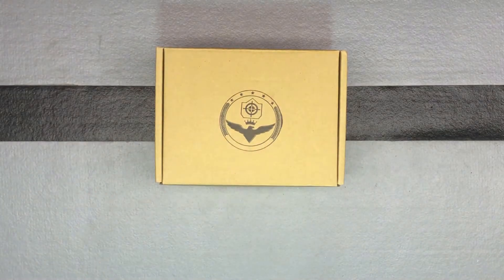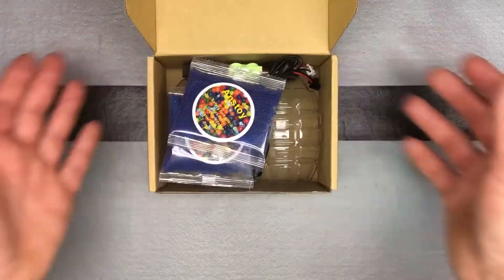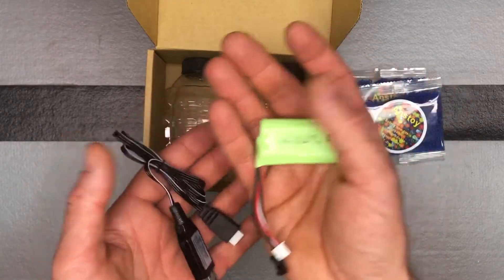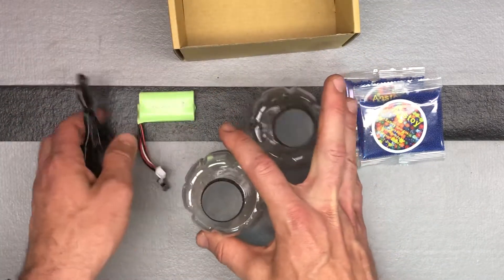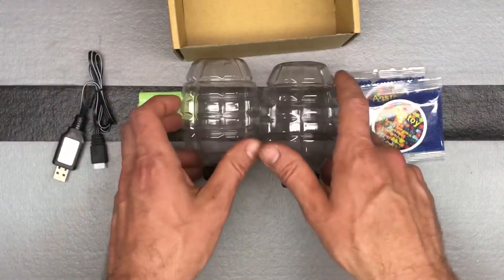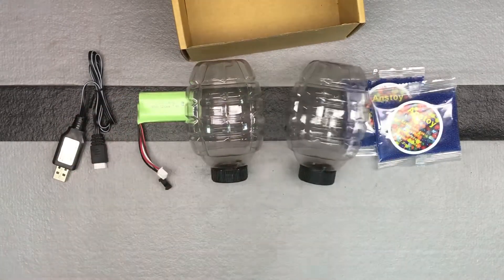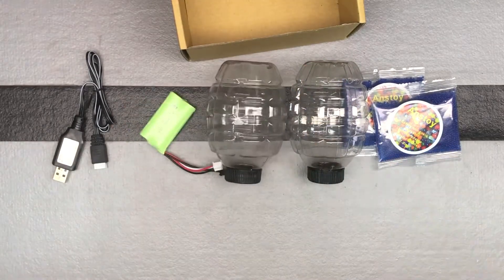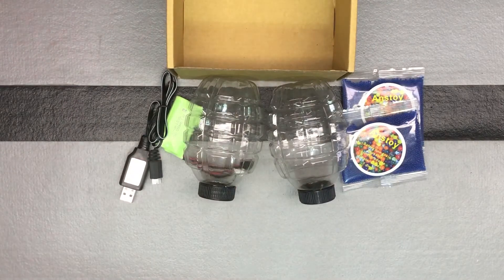Unboxing - ANSTOY GEL BLASTER ACCESSORY PACK - Extra Magazines, Battery, Gel Balls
Anstoy Gel Ball Blaster Parts Tool Accessories Including - 10000 pcs Gel Balls Bullet | 2 pcs Magazine | 7.4V Battery | Charging Cable

【WHAT YOU GET】10000 pcs Gel balls bullet , 2 pcs Magazine, SM2P 7.4V Battery , Charging cable.
【Anstoy Magazine】: All kinds of Gel ball blasters Magazine suitable for Anstoy brand. 4.52 inches high x 2.75 inches wide, made of environmentally friendly materials.
【Spare Battery for Replacement】-- Every 2-3 hours charging supports 45-60 minutes playing time. Spare Battery and Charging Cable for replacement.
【More exciting games】: adding spare ammunition and batteries can make the game longer, you must always have enough ammunition and enough power to play more exciting games in the confrontation.
【Anstoy blasters】: Gel ball blaster is a launcher toy. It launches a fragile Gel ball in the form of a projectile. Therefore, it will explode immediately after encountering an obstacle, forming a pile of small fragments. Once dry, they will disappear completely. They do not stain their clothes. Just like our common water gun, NERF, and suction cup launcher, it is a trendy and safe toy launcher that will not cause harm to people or objects.